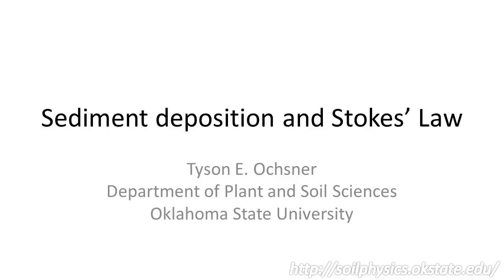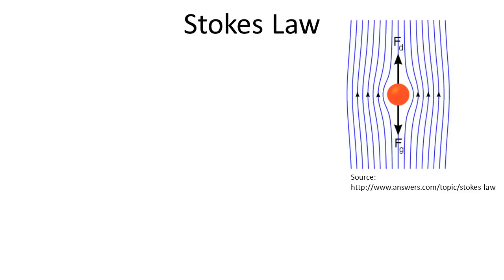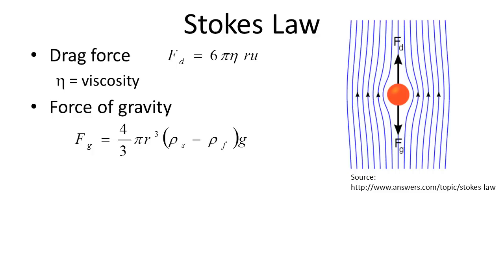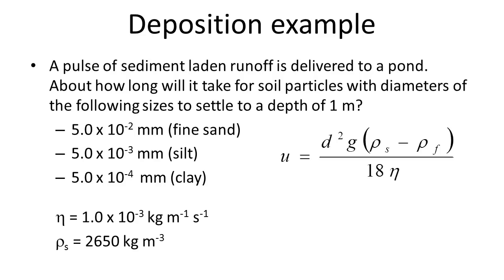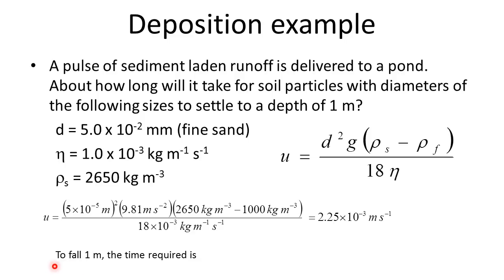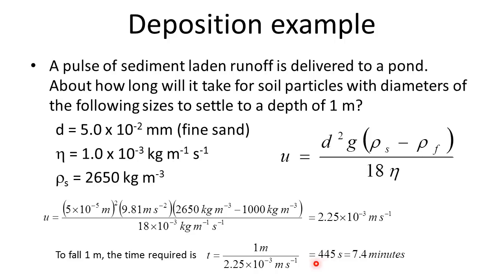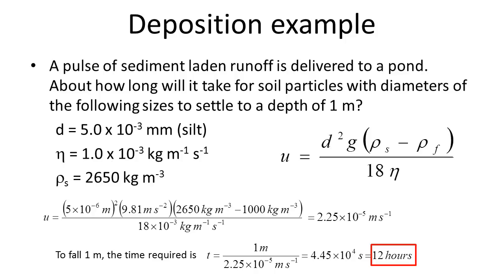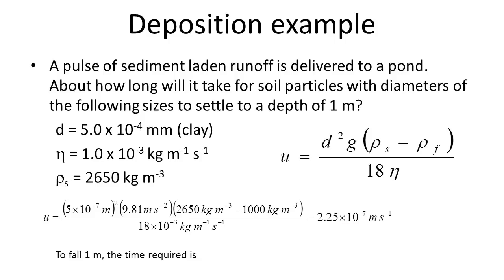Sediment deposition and Stokes' Law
Video explaining how to apply Stokes' Law to calculate settling velocity and settling time for sediment particles of various sizes. Tyson Ochsner, Dep. of Plant and Soil Sciences, Oklahoma State University.